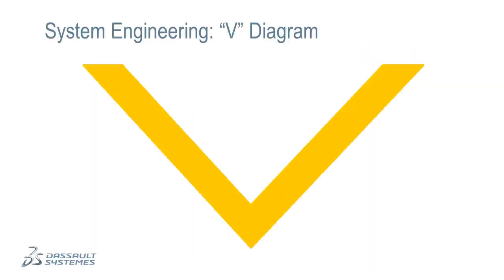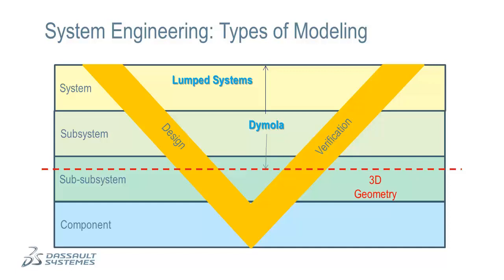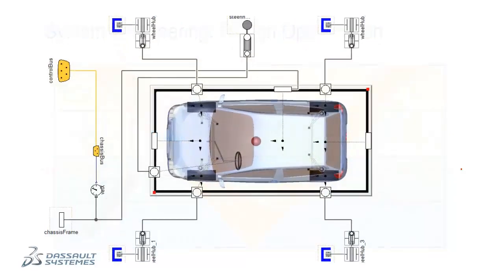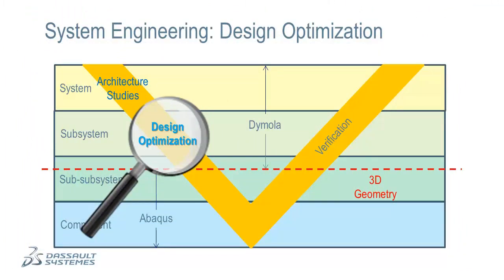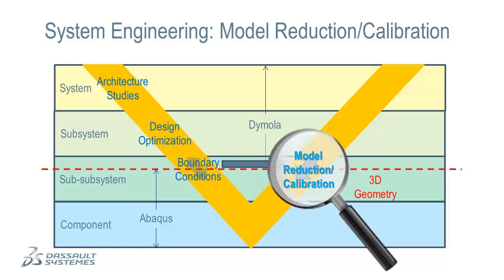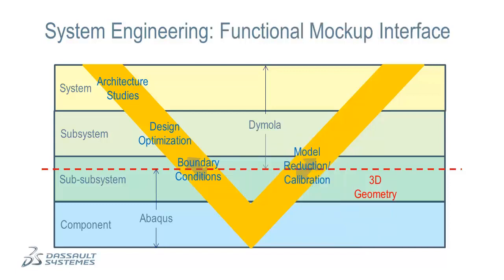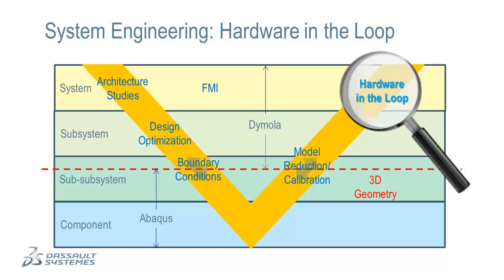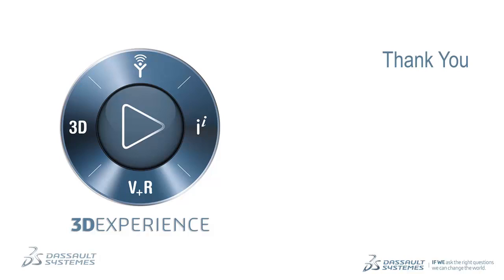Model-Based System Engineering with Dymola